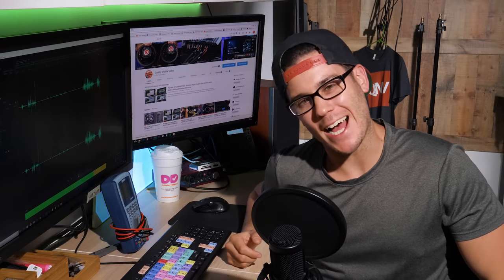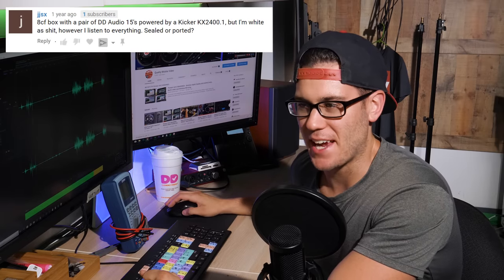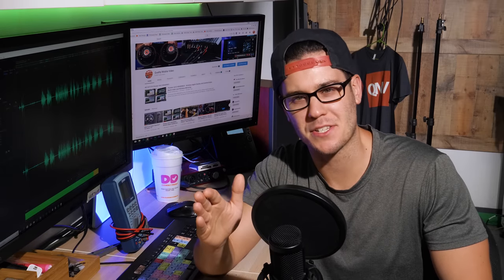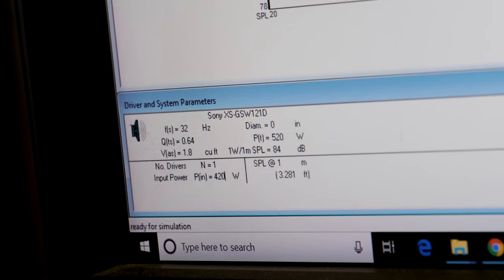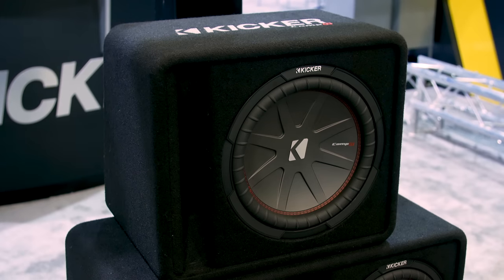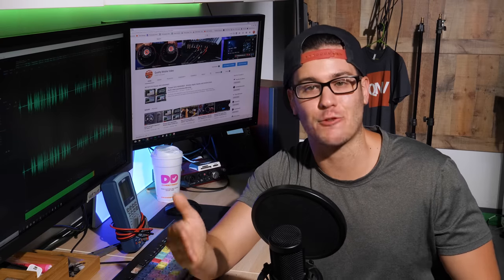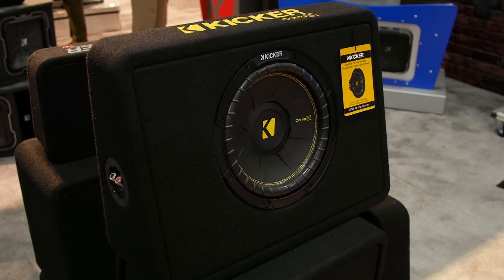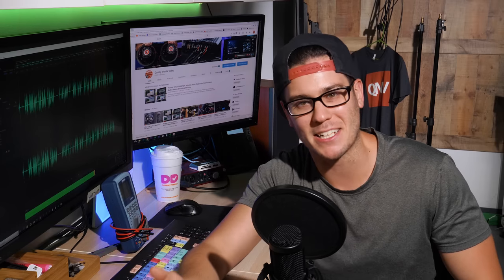Ported Enclosure vs Sealed Enclosure - Car Audio 101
We explain the differences/pros and cons of Ported Enclosures and Sealed Enclosures and which is best for you!

Other Car Audio 101 Videos